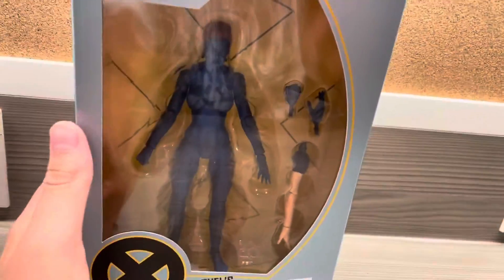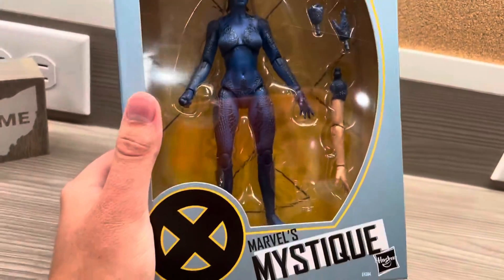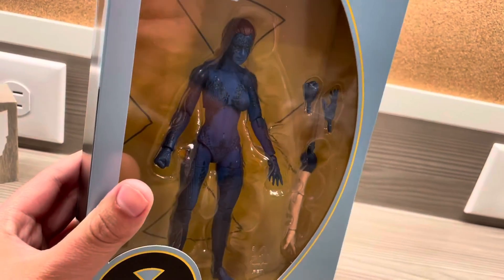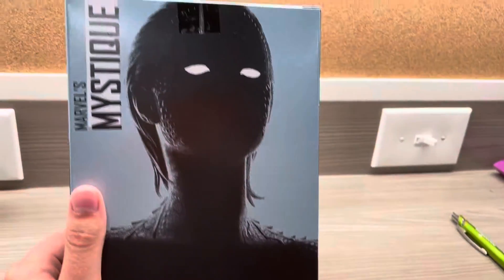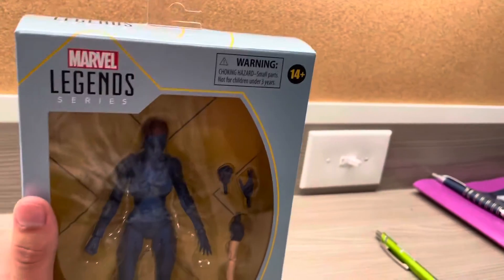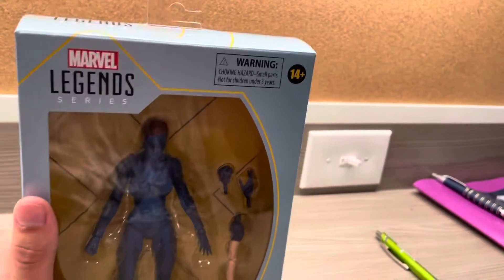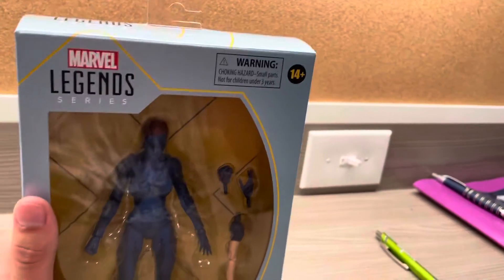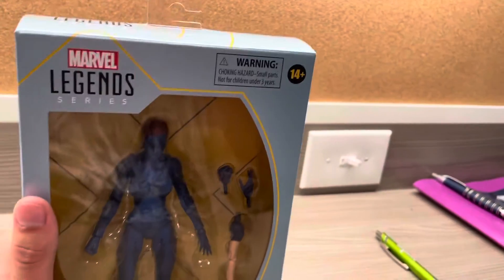Marvel legends mystique review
I love the X-Men movies and she looks like she came out the movie